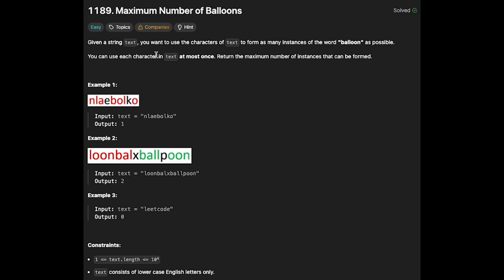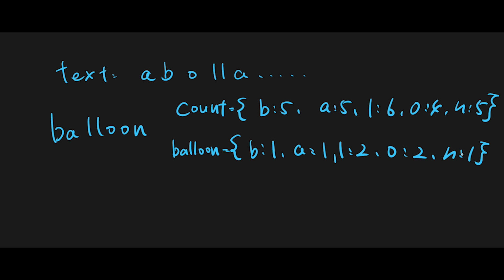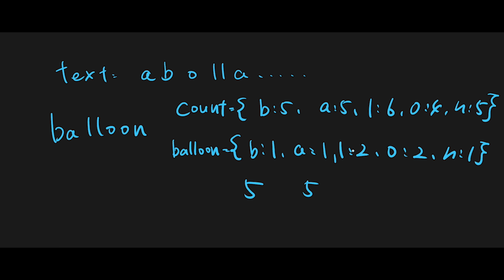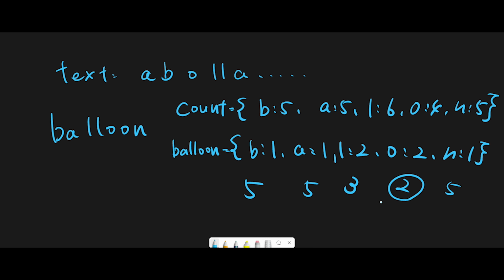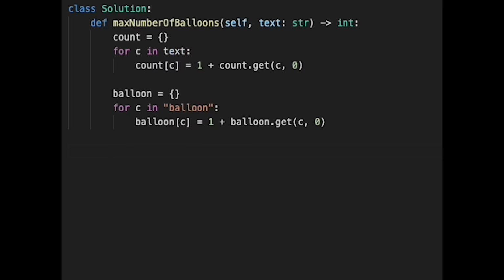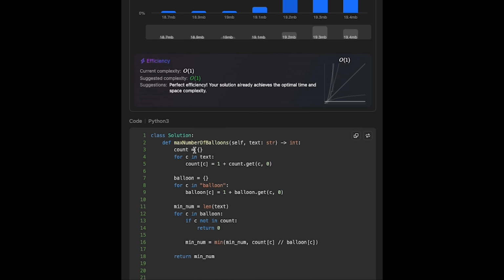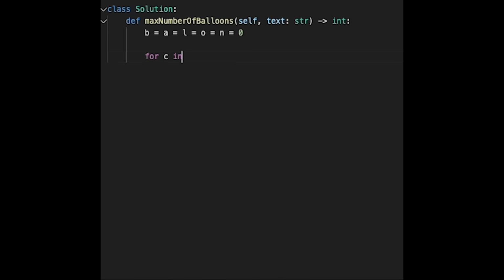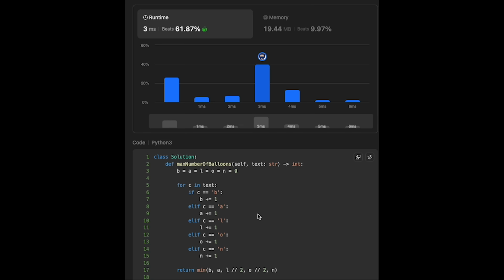Maximum Number of Balloons - LeetCode 1189 (Python Solution & Explanation)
In this video, we solve LeetCode 1189: "Maximum Number of Balloons" with a step-by-step code explanation. This is a popular string manipulation and hash table coding interview question frequently asked by top tech companies.

We will break down the problem logic, discuss the optimal time and space complexity ($O(N)$ time and $O(1)$ space), and write clean, easy-to-understand code.

⏱️ TIMESTAMPS:
0:00 - Introduction & Problem Statement
1:15 - Algorithm & Logic Explanation
3:30 - Code Implementation
6:15 - Time and Space Complexity Analysis